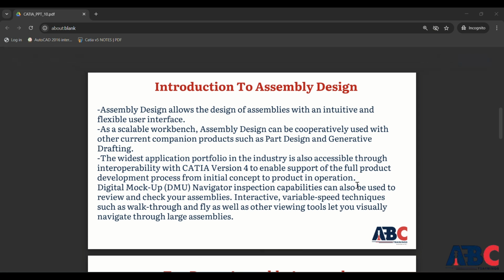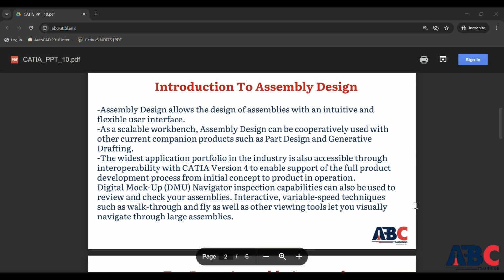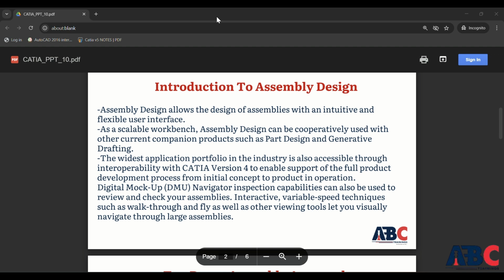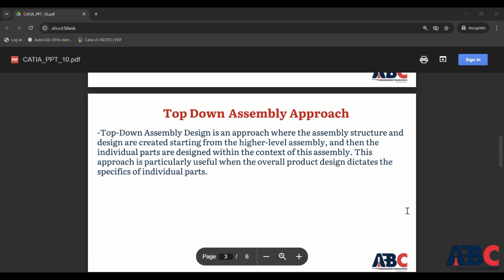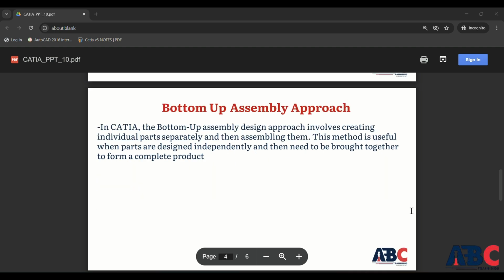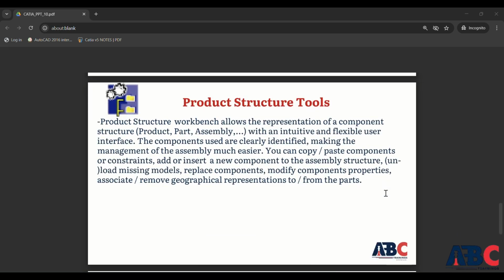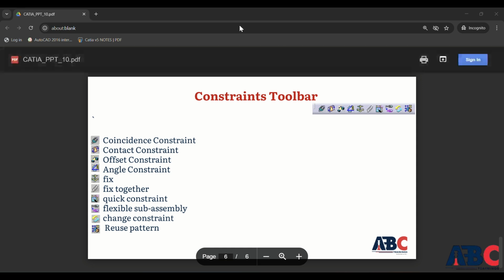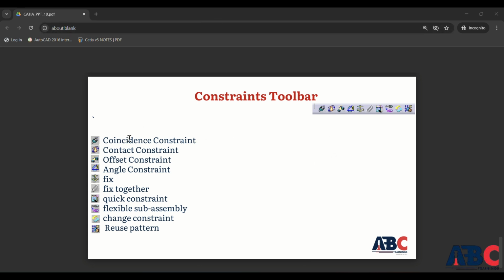CATIA ESSENTIALS FOR BEGINNERS- EPISODE 10